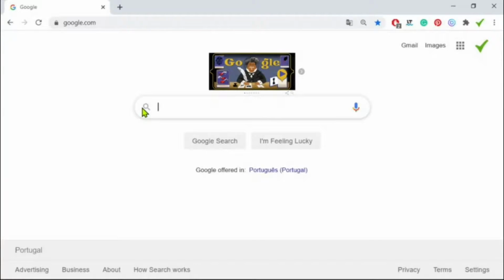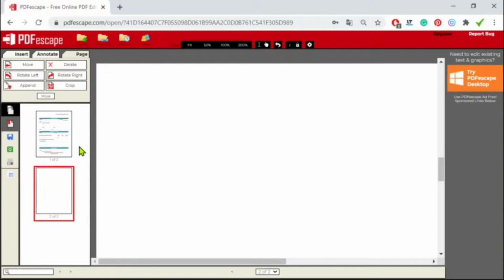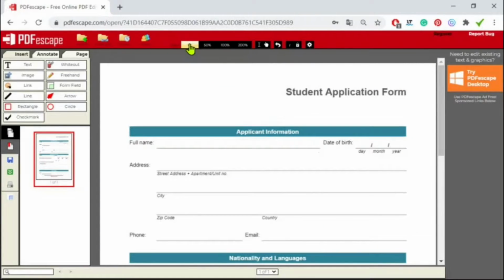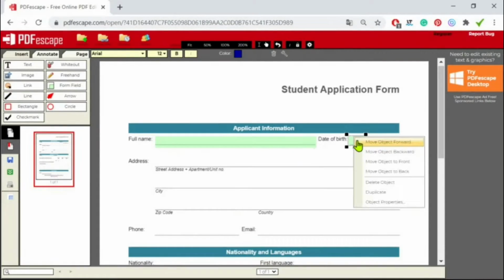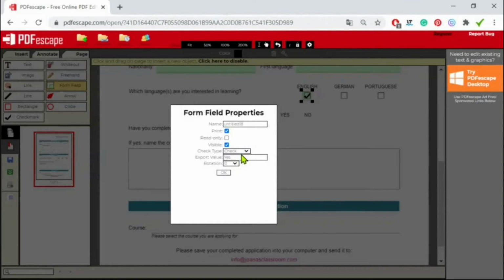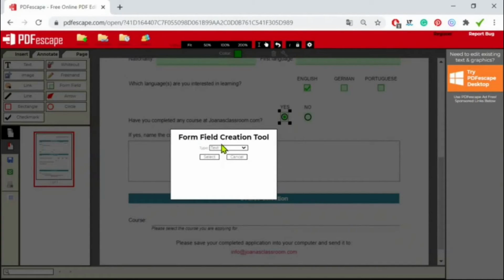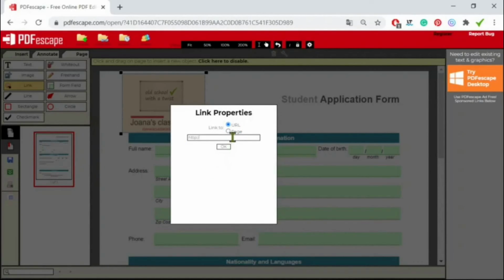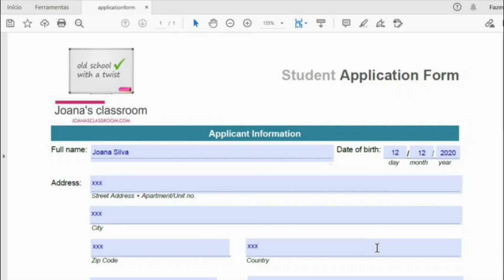Create a fillable PDF form for free – step by step tutorial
In this step-by-step-tutorial we will see how to create a PDF form to fill out for free, we will convert a standard PDF file into a fillable pdf form or editable PDF form using the free online version of PDFescape.

We will create multiple form fields such as normal text boxes, multi-line text boxes, paragraph boxes, checkmarks and radio buttons.

We are also going to see an overview of the most important features PDFescape offers to edit a previously made PDF file, such as deleting, rotating, cropping and deskewing pages, adding pictures, annotations and links.

⏱️ ALL YOU CAN LEARN IN THIS TUTORIAL
00:00 - intro
00:32 - PDFescape URL and homepage overview
01:50 - uploading a PDF file to PDF escape
02:32 - PDFescape general features
04:33 - Protecting documents with a password
05:49 - The page tab (moving, cropping, rotating, deleting or deskewing pages)
08:58 - The annotate tab (adding notes to your file)
10:00 - The insert tab (overview)
10:48 - Inserting and editing a normal or a multi-line text field
22:24 - Inserting and editing a checkbox
25:31 - Inserting and editing a radio button
28:15 - Inserting and editing a paragraph field
30:32 - Inserting and editing a dropdown list
33:41 - Inserting a picture
34:17 - Inserting a clickable link
35:26 - Inserting plain text
36:03 - Inserting a sticky note
37:37 - Inserting a next field button
38:45 - Saving your file
39:08 - Check the end result
40:46 - Before you go...

PLEASE HELP ME KEEP MY PROJECT GOING ❤️
Please know that every coffee truly matters – far beyond the caffeine.